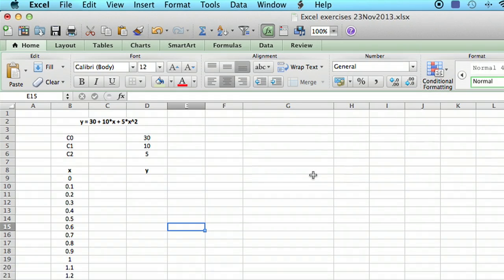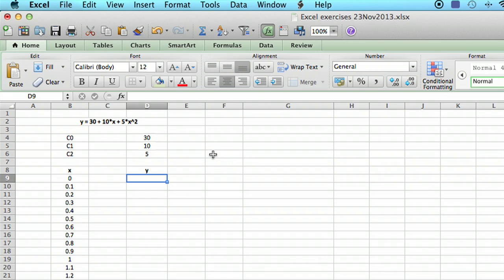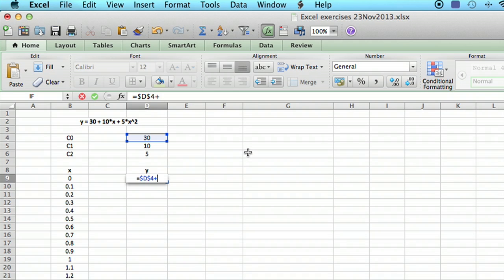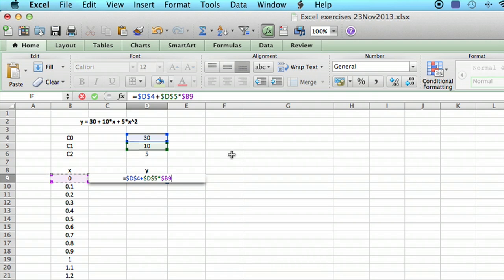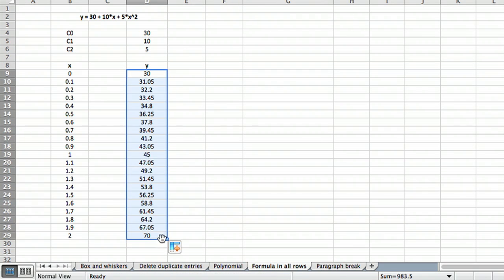Excel: How to Populate a Formula in All Rows : Using MS Excel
Populating a formula in all rows is essentially like batch copying and pasting. Learn how to populate a formula in all rows in Excel with help from a mechanical engineer with 32 years of experience in a large aerospace company in this free video clip.

Series Description: Microsoft Excel is a very valuable spreadsheet tool that comes with all versions of Microsoft Office. Get tips on using Microsoft Excel with help from a mechanical engineer with 32 years of experience in a large aerospace company in this free video series.